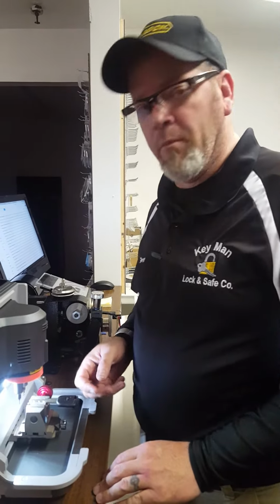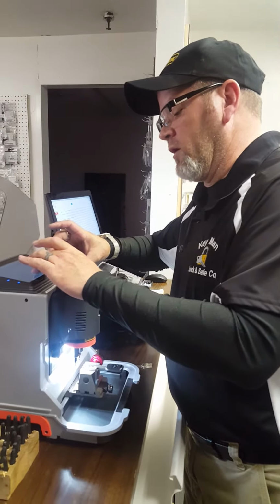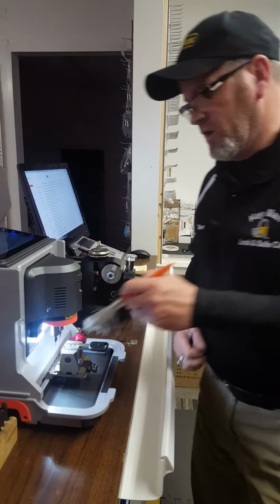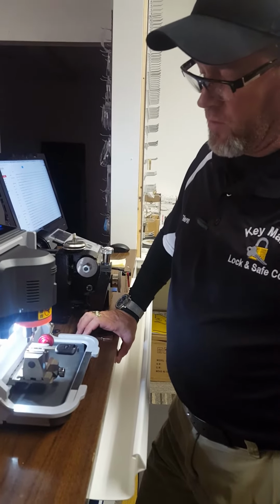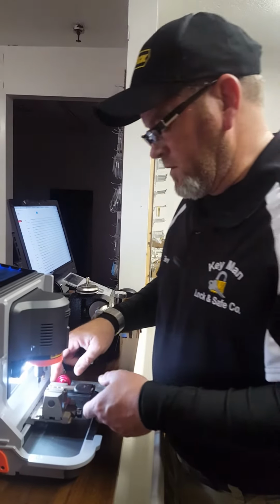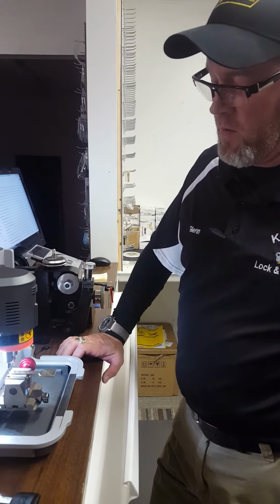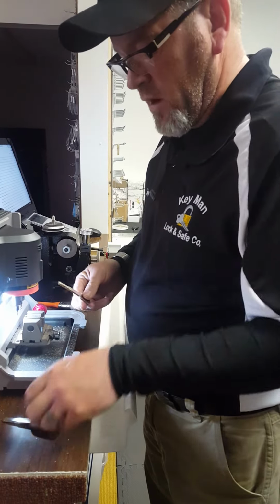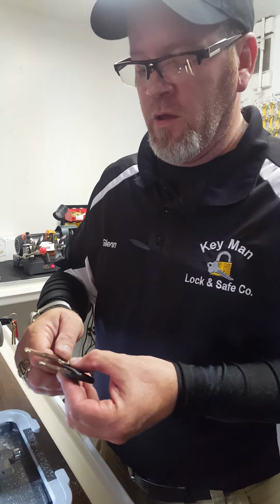Key Man Lock & Safe Company Laser Cut Car Keys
In this video I demonstrate the process of "laser" cutting a 2008 Honda Accord mechanical key.  Very few locksmiths have the capability to cut similar keys in this manner.  At Key Man Lock & Safe Company in Ogden, UT we have the ability to cut and program keys for over 90% of cars on the road.